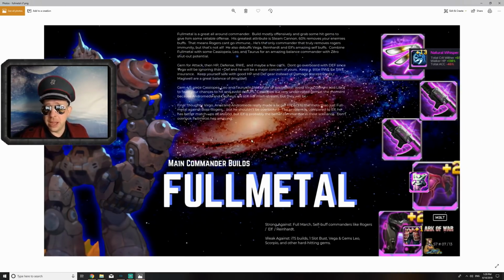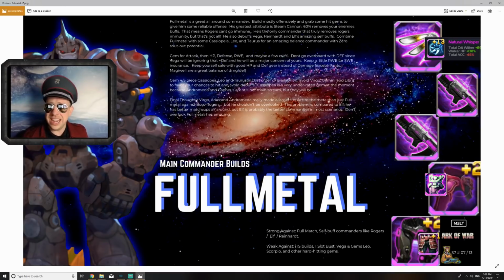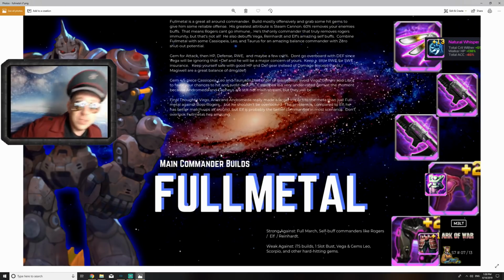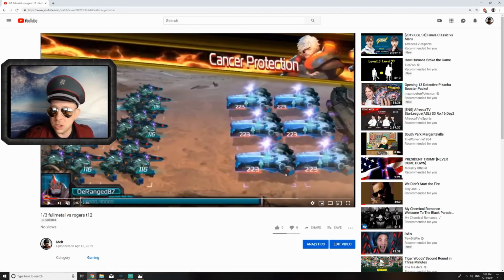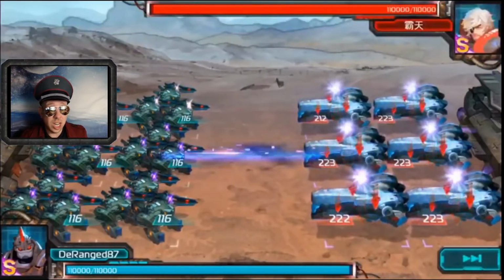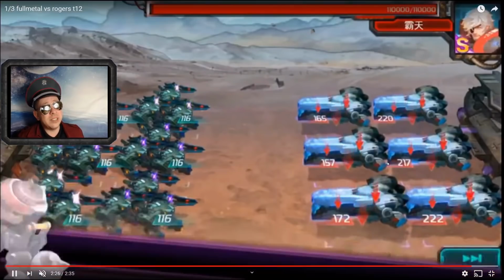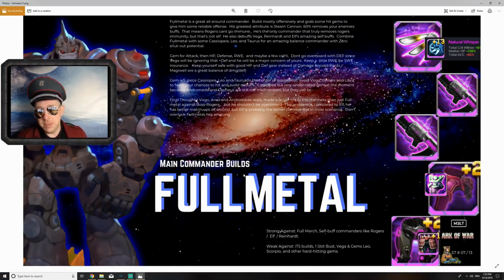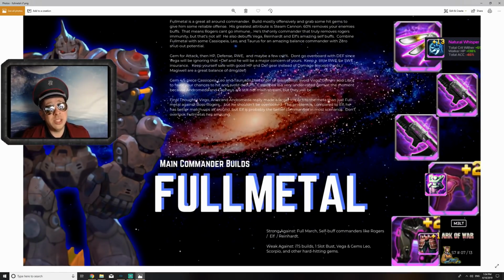Fullmetal Destroys Rogers - S7 Commander Card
Want content before its released publicly?
Once you've joined, pm me directly on Line for an invite.

4200 Chino Hills Pkwy
Ste 135-120